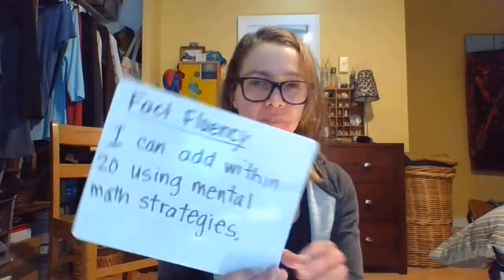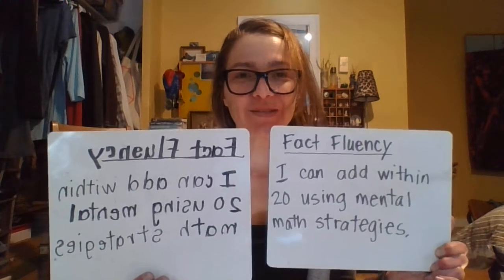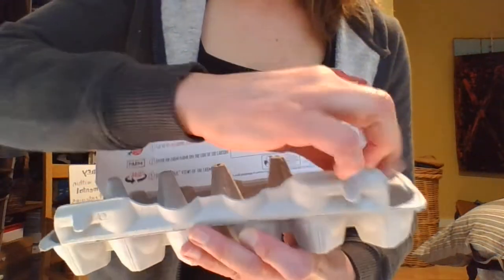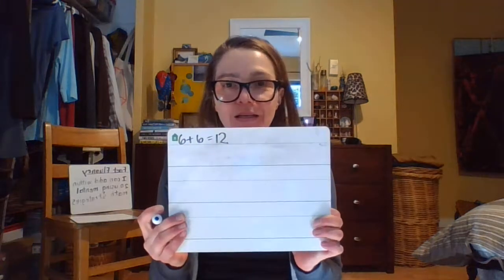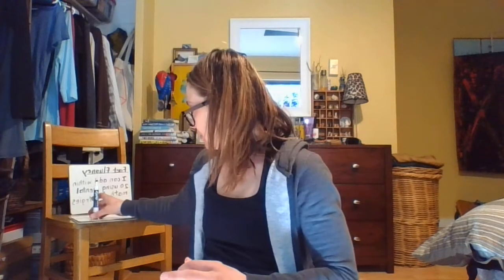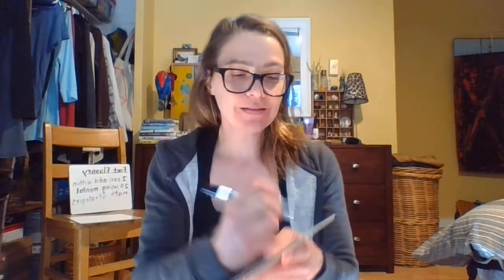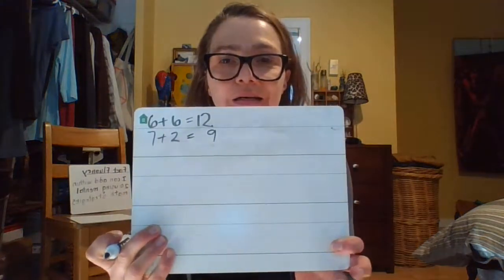Room 207 Fact Fluency 2OAB2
Second Grade Lesson CCSS "I can fluently add within 20 using mental math strategies." materials needed include, egg carton, sharpie, popsicle/craft sticks, pencil & paper.